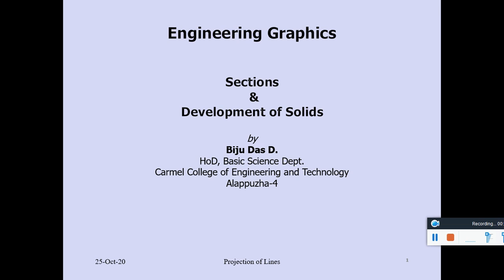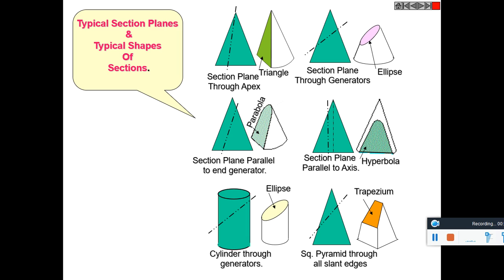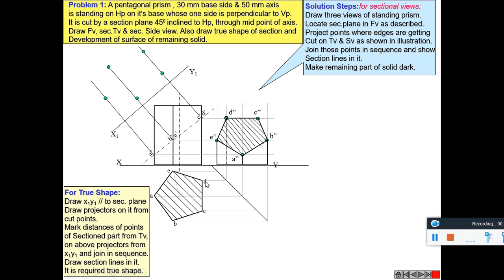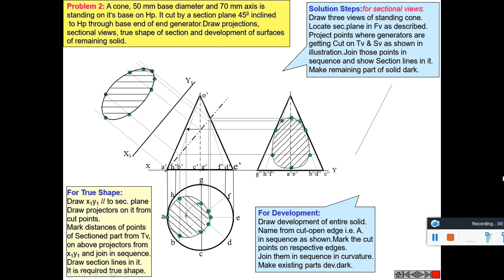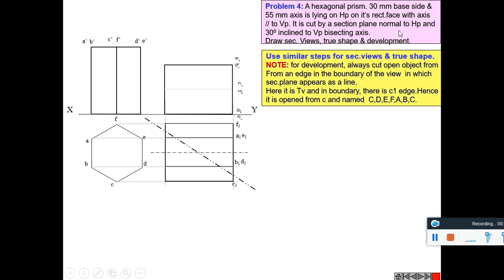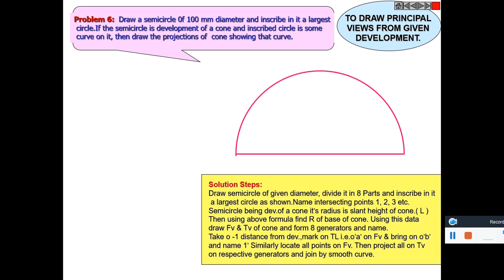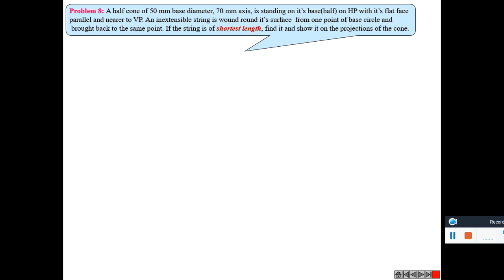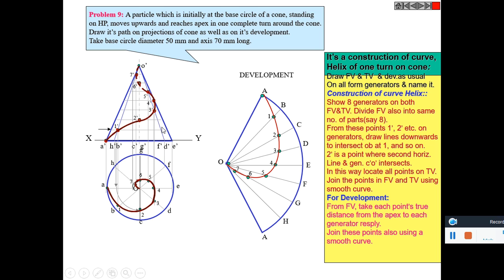11 Sections of Solids & Development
Engineering graphics, section of solids, development of solids